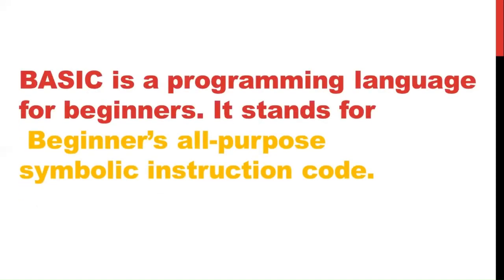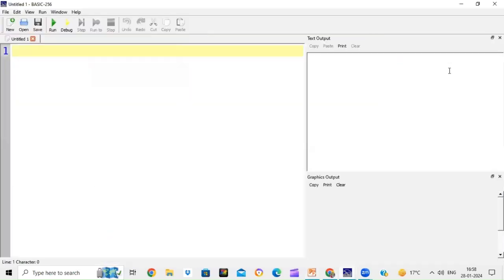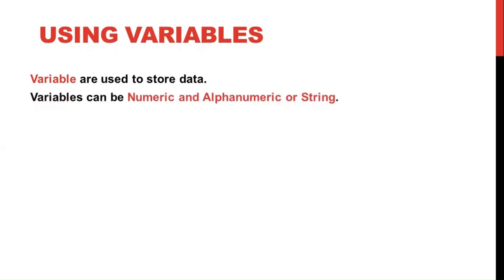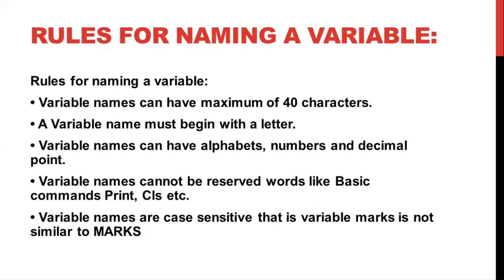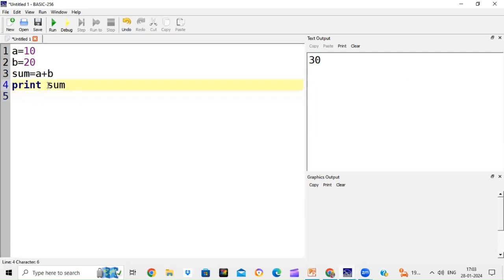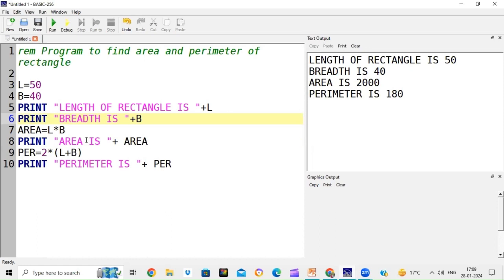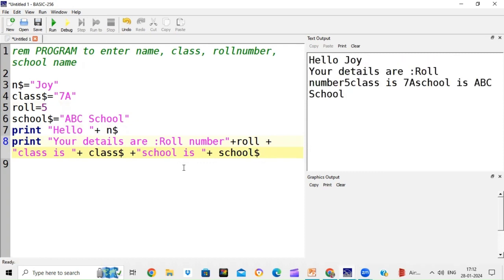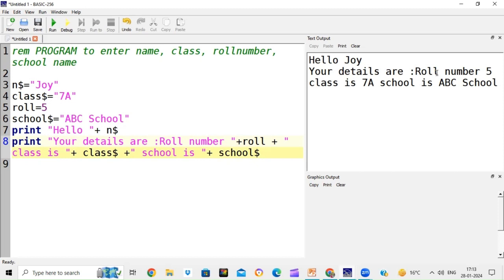Basic 256 programming | basic 256 tutorial | basic 256 for class 7 | basic 256 for class 6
Basic 256 programming , basic 256 tutorial , basic 256 for class 7 , basic 256 for class 6 , basic programming for beginners part-1